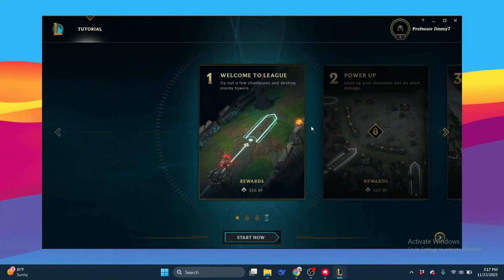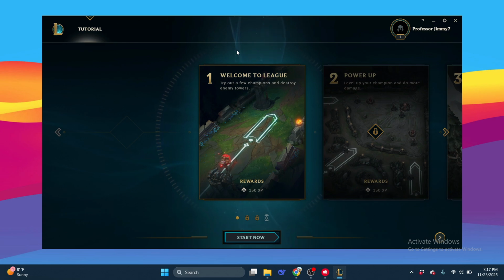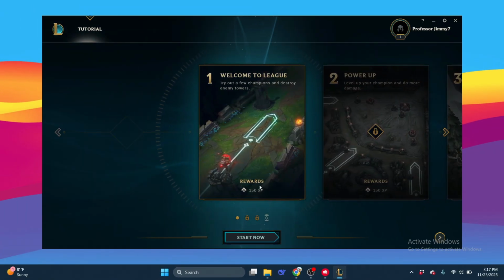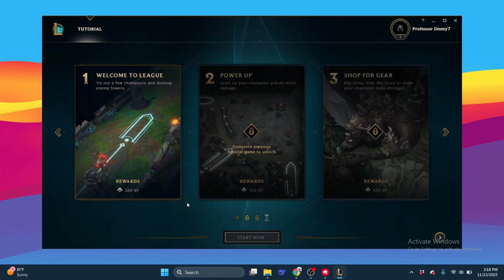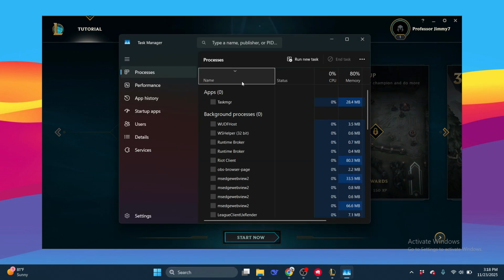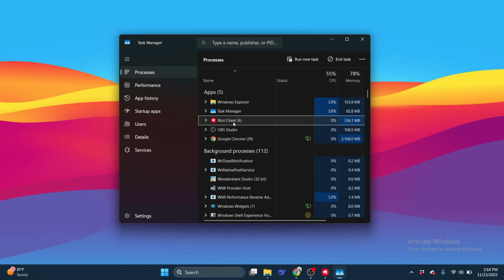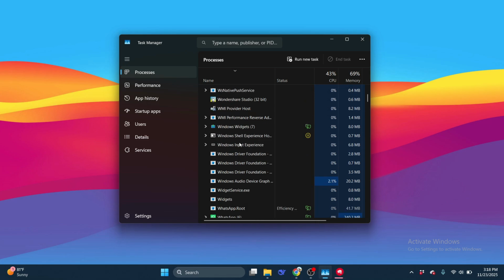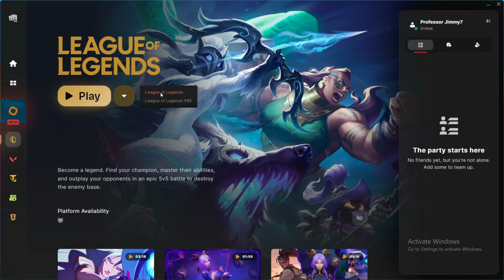League of Legends Stuck on Tutorial Patching Screen (Easy Fix)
Is your game stuck and refusing to move past the loading step? In this video, you’ll learn League of Legends Stuck on Tutorial Patching Screen (Easy Fix) step by step. Whether it freezes during patching, loops the tutorial update, or won’t launch at all, this guide will help you solve it quickly.

We’ll show you how to restart the patcher, repair the client, clear corrupted files, change DNS, and fix network issues causing the tutorial patching loop. These methods work for both Windows and macOS users.

By the end, you’ll know exactly how to fix League of Legends Stuck on Tutorial Patching Screen (Easy Fix) and get back into the Rift without delays.